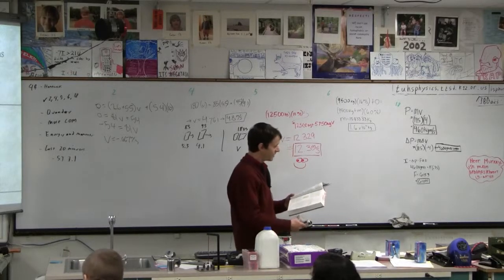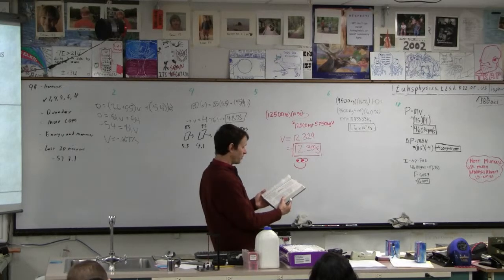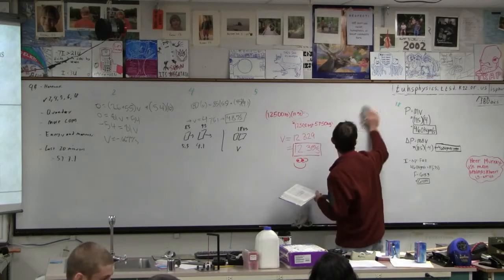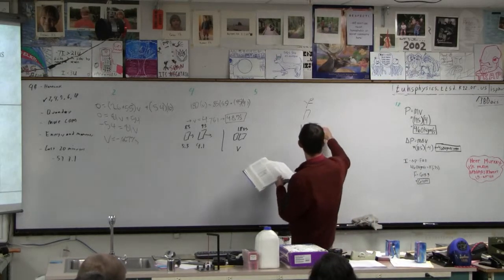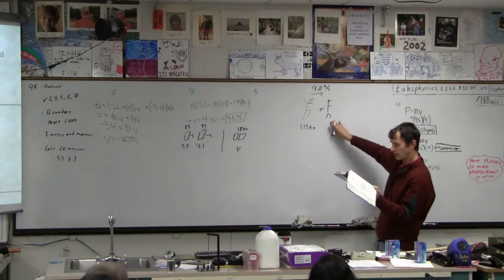IBI 07-03-00 Problem 18 from chapter 7